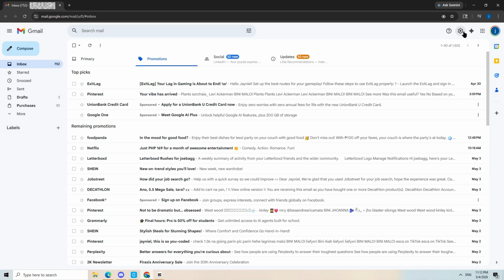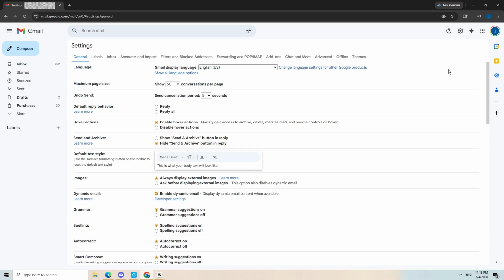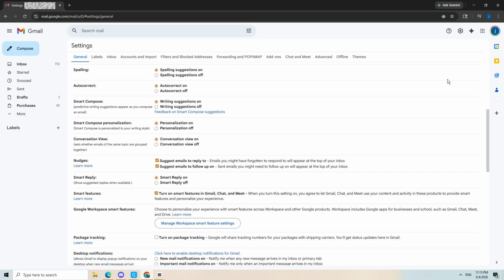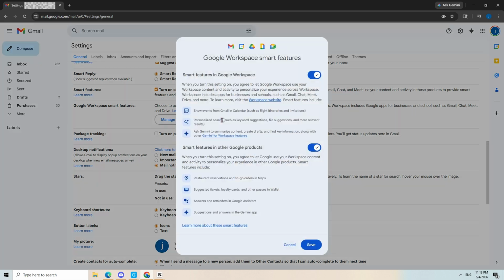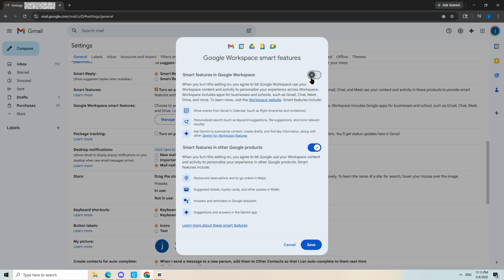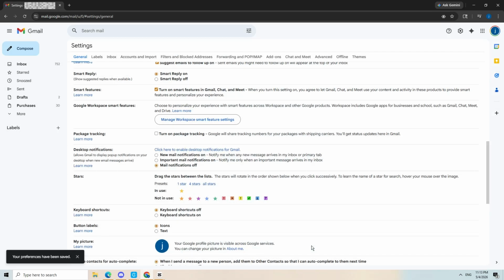How To Disable Google AI Gemini In Gmail (WORKING 2026!)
In this short video I'm going to be showing you how to disable AI Gemini in Gmail step by step.